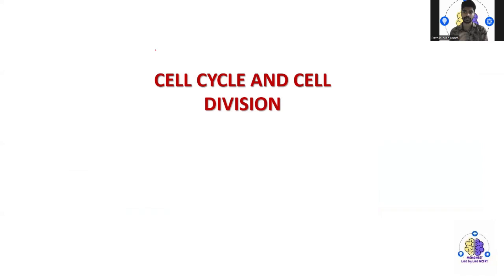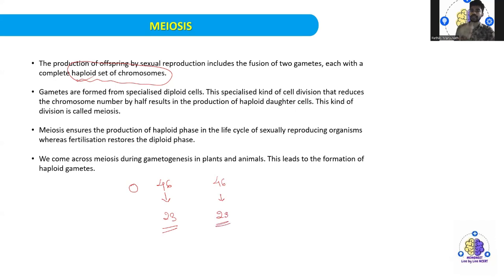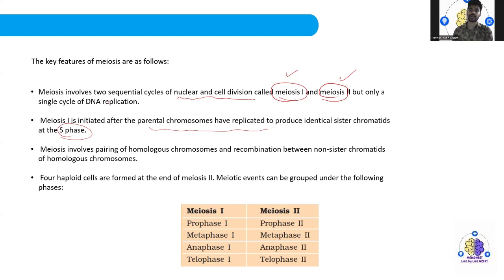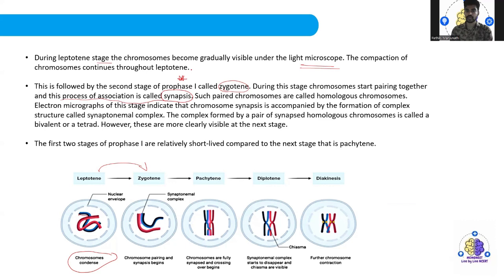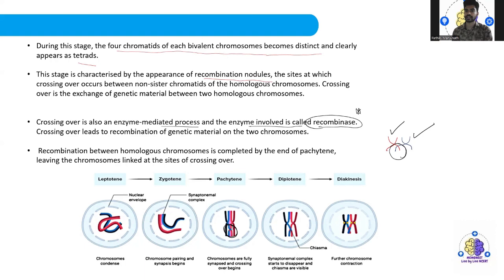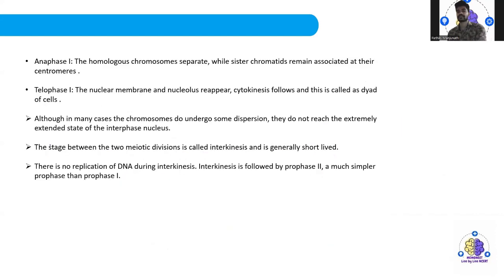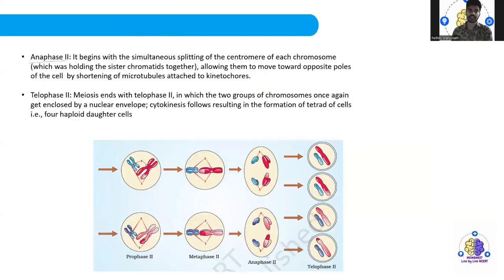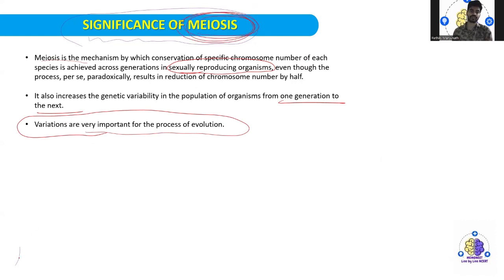cell cycle and Cell Division| Meiosis